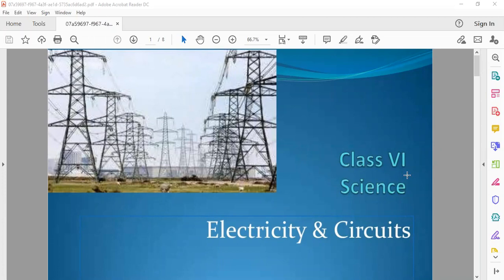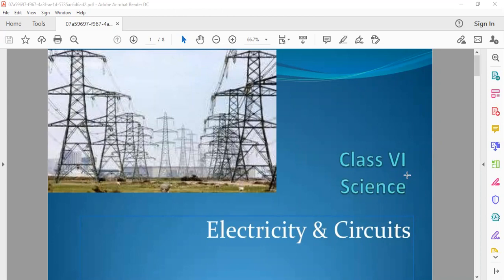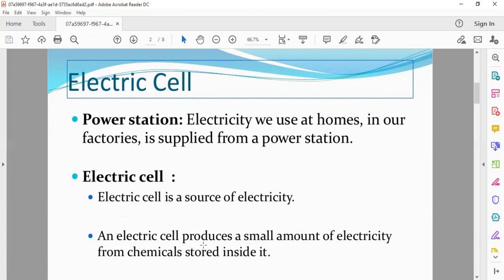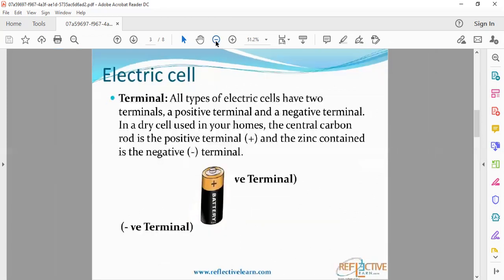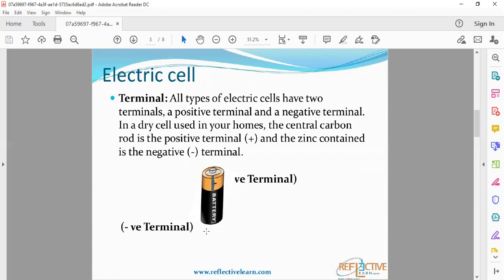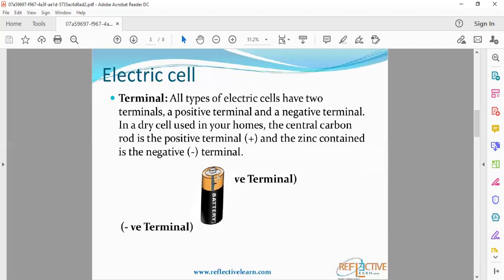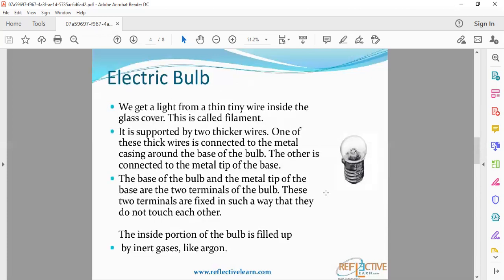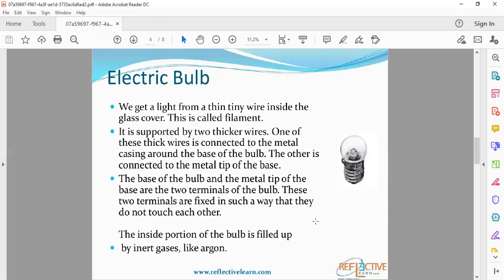science _chapter 12_ part 1_19 october